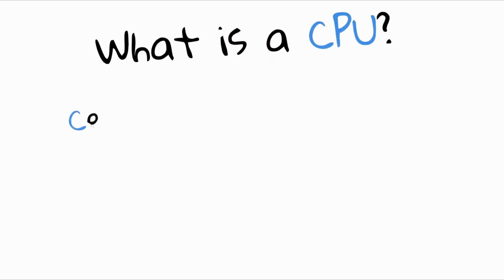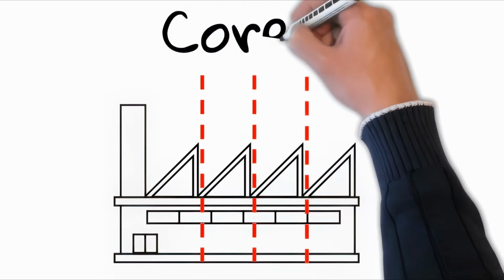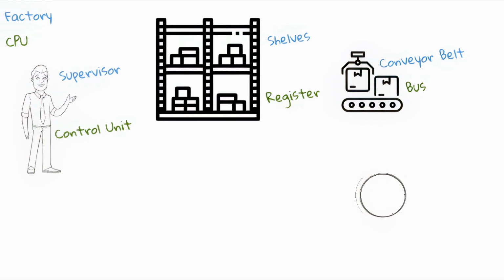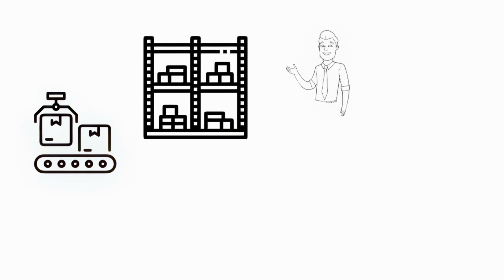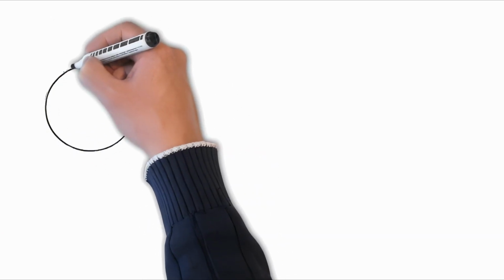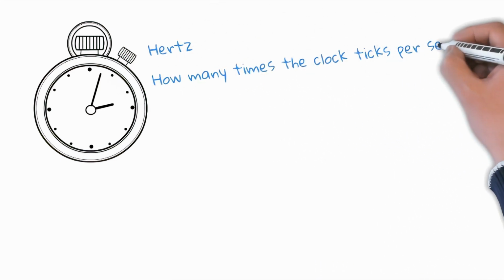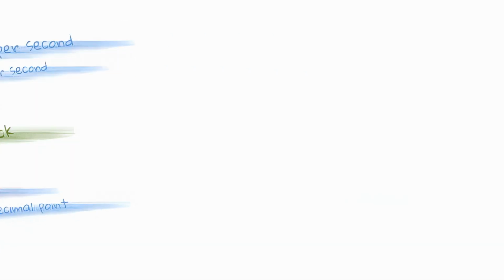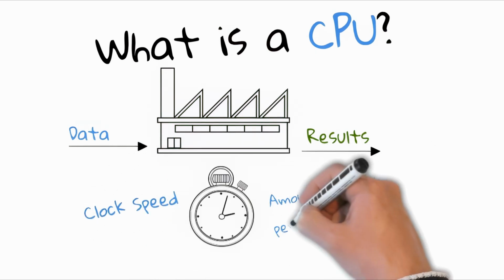What is a CPU?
Follow along this simple doodle explanation of the basics of a CPU.